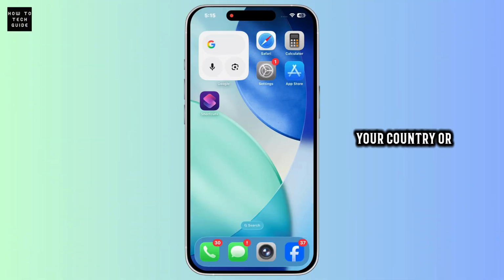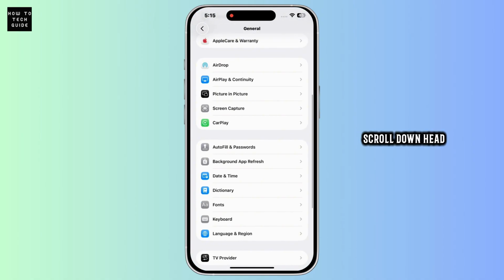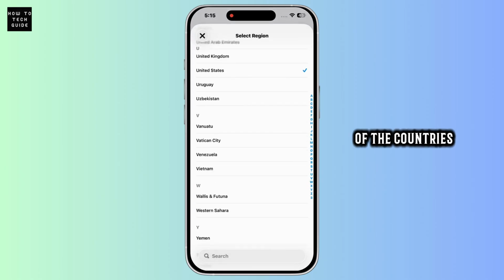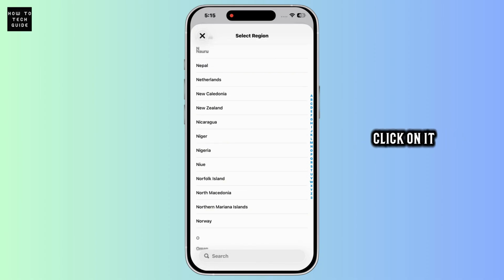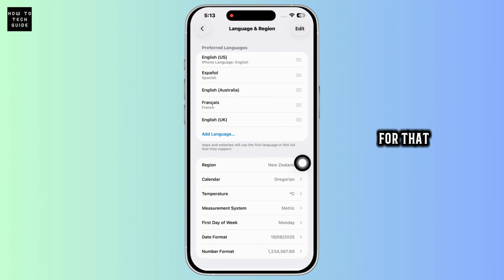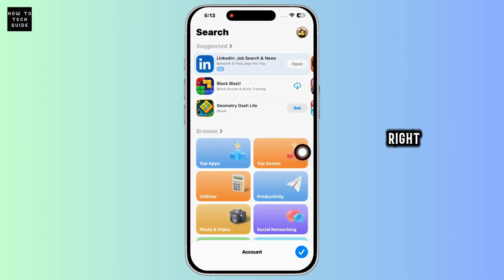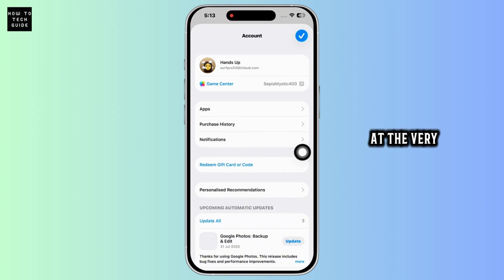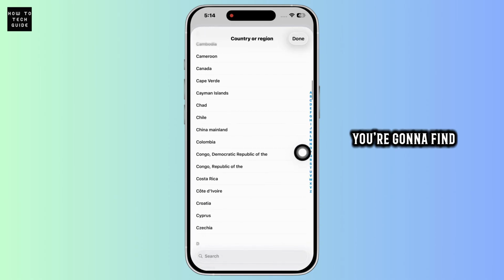How to Change Your Country or Region on iPhone (2025)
Want to change your country or region on iPhone? In this step-by-step 2025 guide, we’ll show you exactly how to switch your Apple ID region—whether you're moving abroad, accessing region-specific apps, or unlocking content not available in your current location. From updating payment methods to navigating Apple’s settings, we break down all the legit ways to change your country or region on iPhone the right way.

Timestamps:

00:00 – Intro
00:05 – Steps to Change Country or Region on iPhone